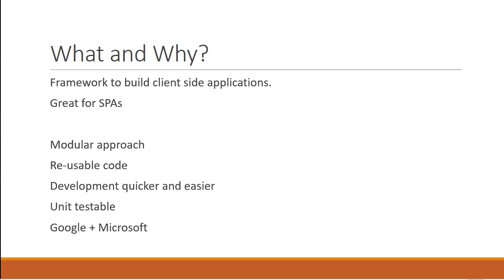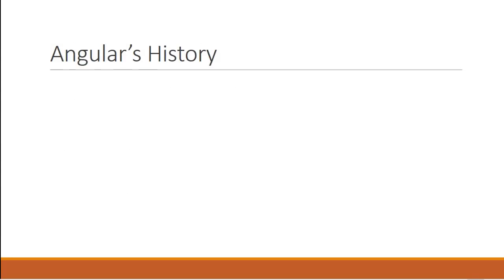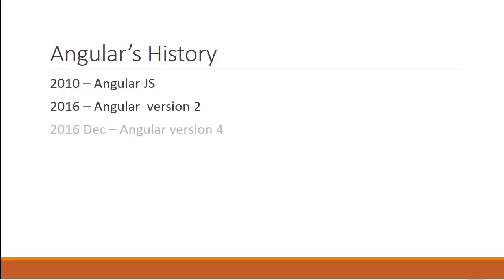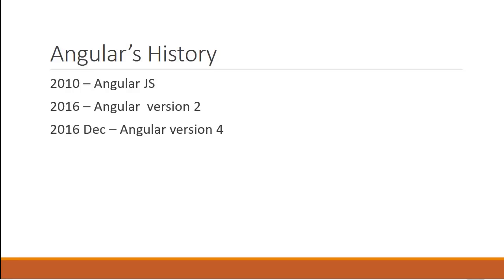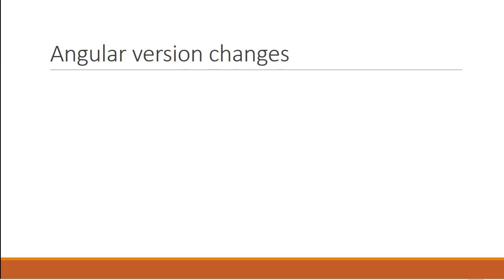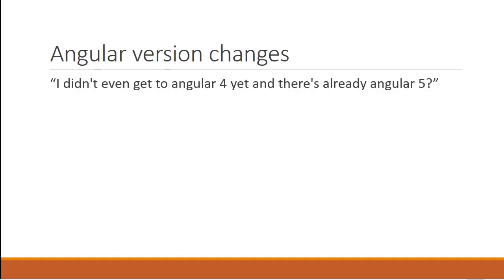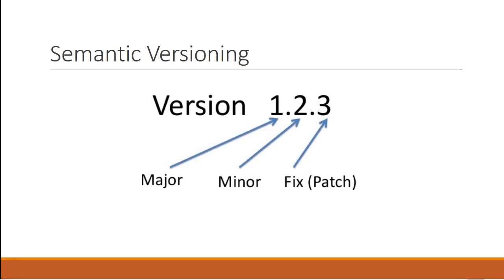Angular 6 Tutorial 1 Introduction